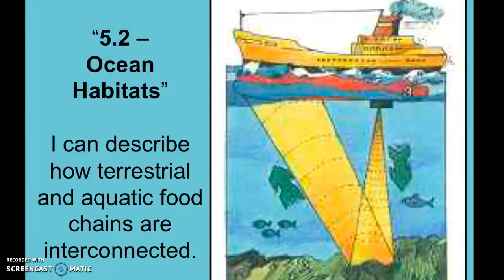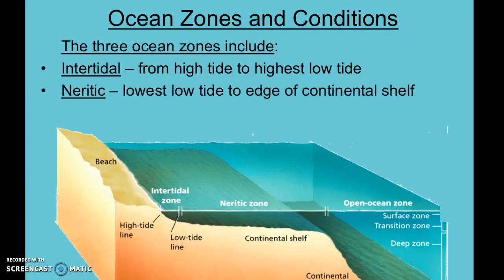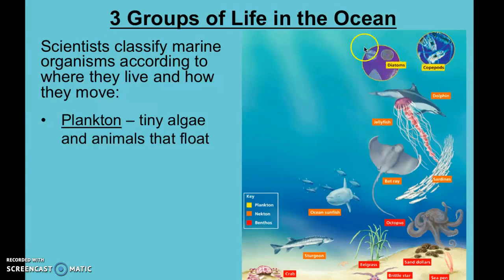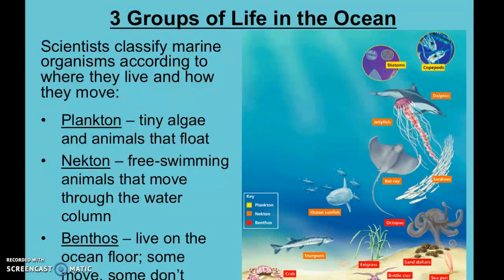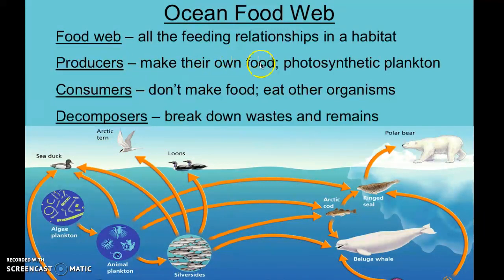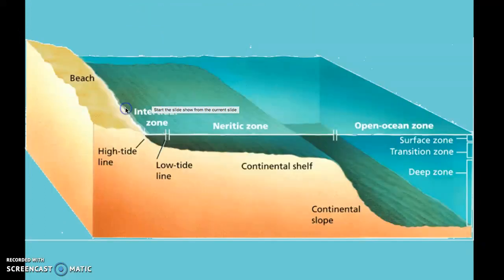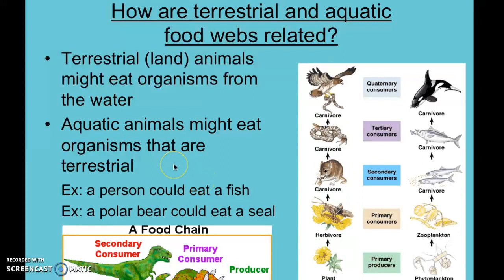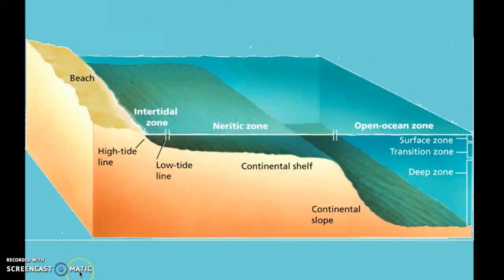5.2 - Ocean Habitats